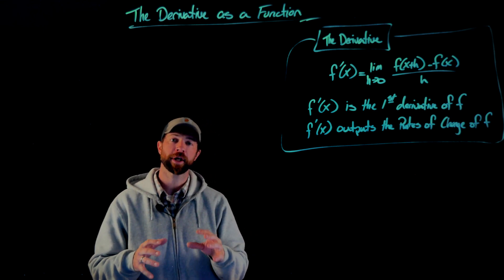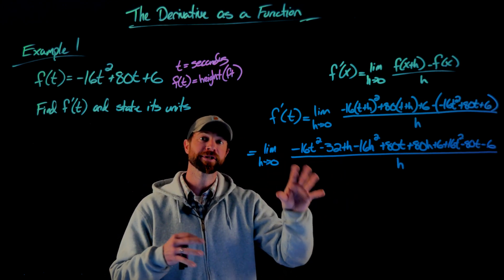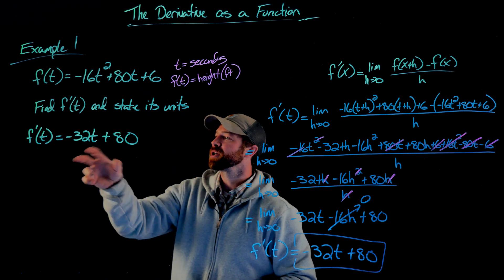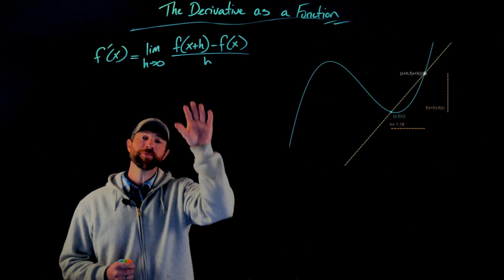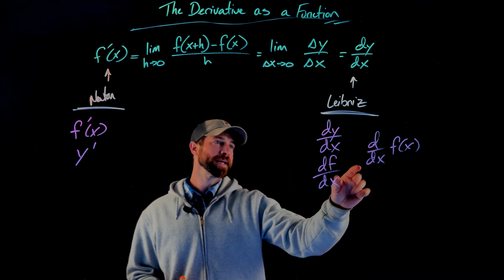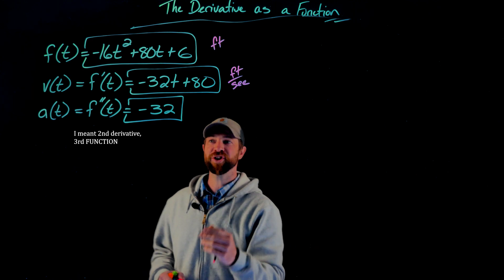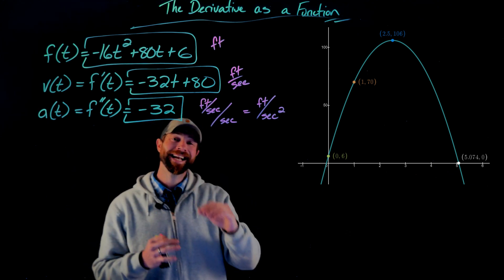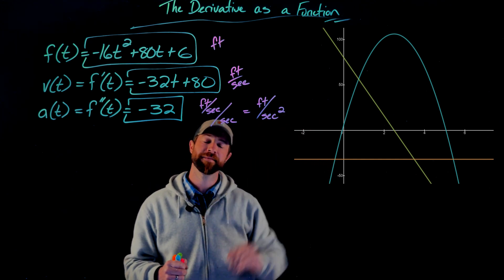Introduction to the Derivative as a Function